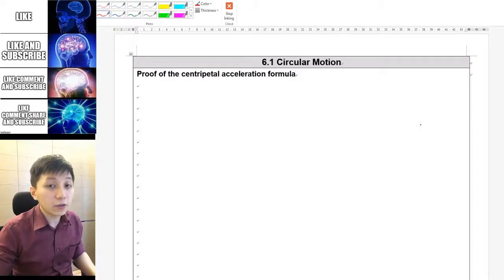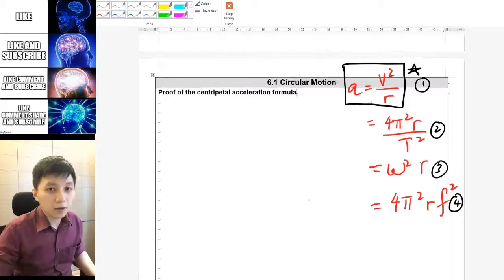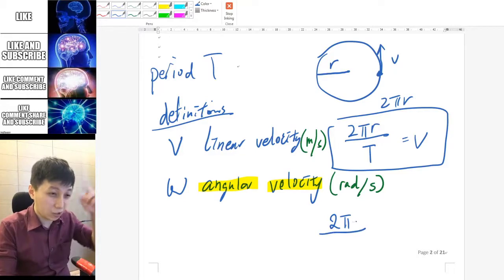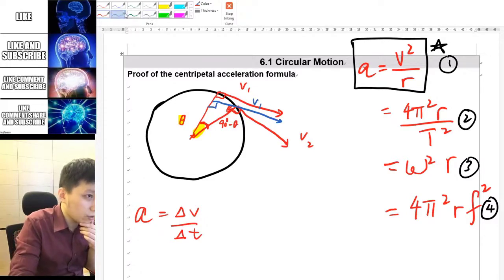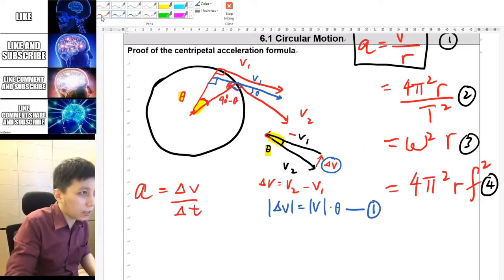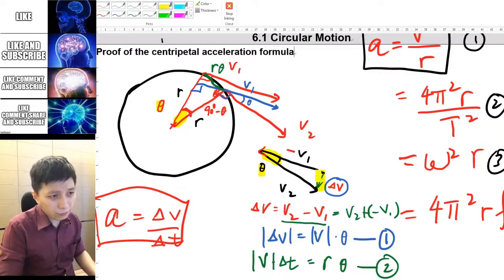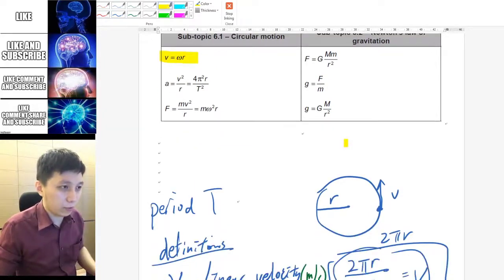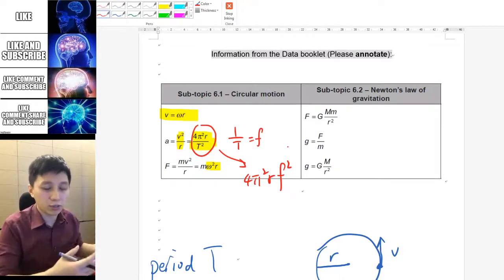Deriving Centripetal Acceleration Formula - IB Physics A.2 (Part 2)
00:00 Four expression of Centripetal Acceleration Formula
03:09 Definition of linear and angular velocity
06:35 The easiest derivations
15:56 Other deriving approaches
17:28 How to find other 3 expressions
19:55 Pro tips